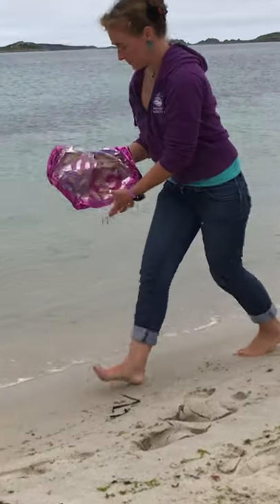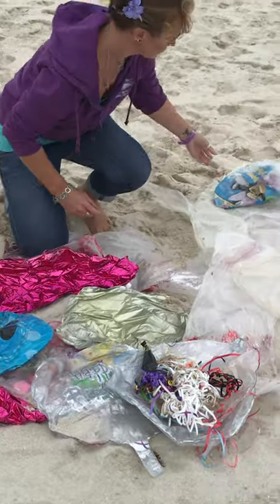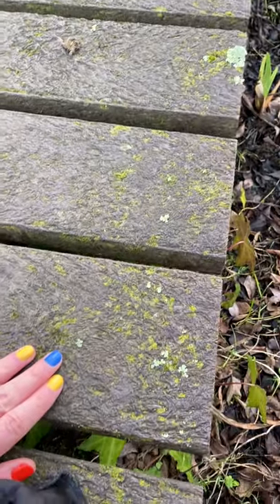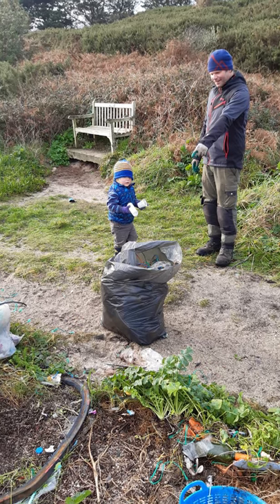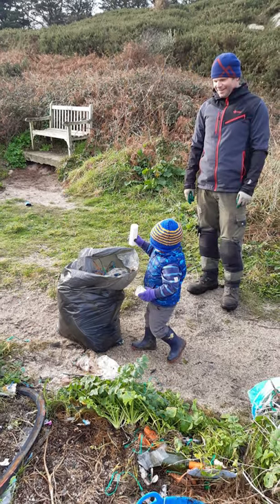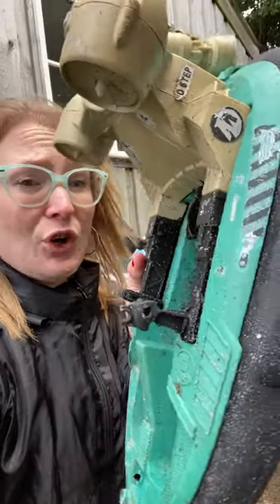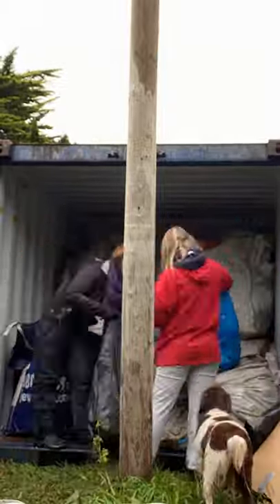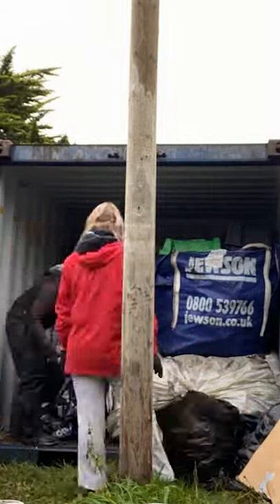Isles of Scilly Wildlife Trust Beach Clean Waste Recycling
The last week of January saw the Isles of Scilly Wildlife Trust successfully embarking on an exciting new partnership with Keep Britain Tidy’s Ocean Recovery Project.  The aim?  To recycle all the rigid plastic gathered, from Scilly’s coastline, during Isles of Scilly Wildlife Trust facilitated beachcleans.  The first batch of plastics, totalling a huge 1100kg (just over 1 tonne) has now been collected from Penzance Quay, by the Ocean Recovery Project, where it will begin the next stage of its journey; no longer posing a hazard to wildlife in and around Scilly’s seas.